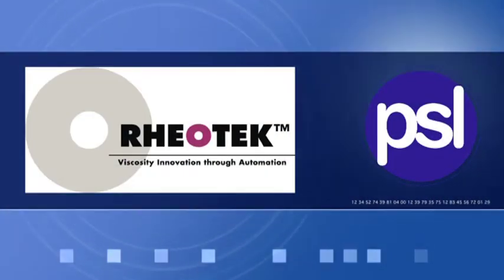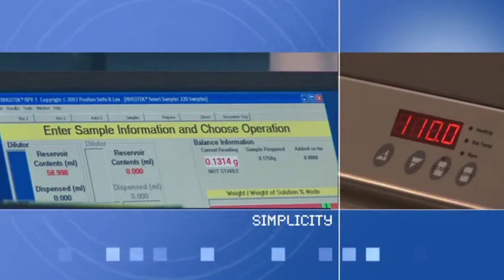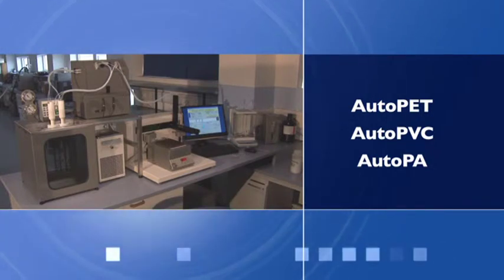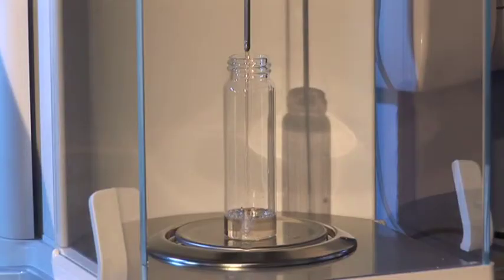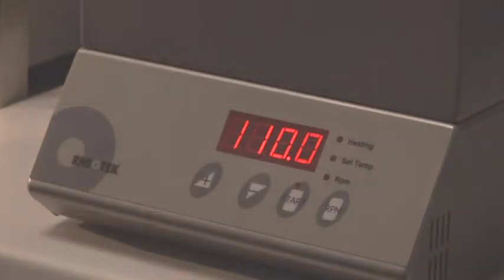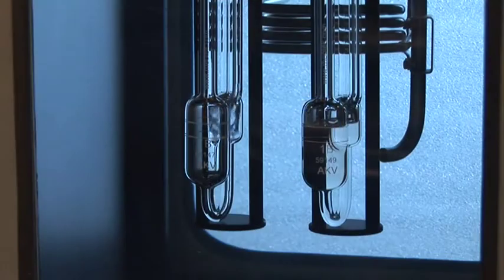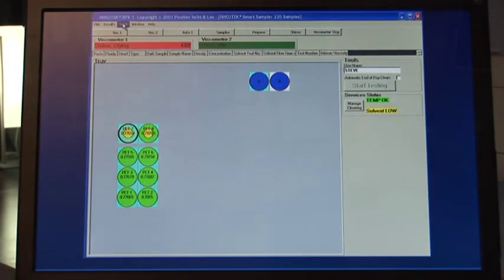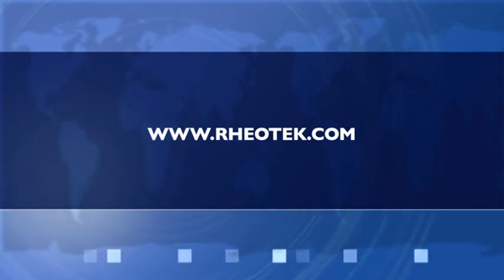RPV-1 AutoPET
Operation of the PSL-Rheotek RPV-1 AutoPET.
The system is fully automated and available for a range of other polymer products.

The new RPV-2 is out now ,videos will soon be uploaded to our channel.